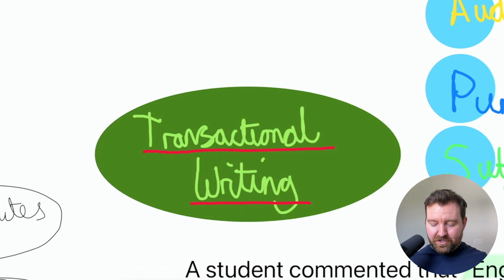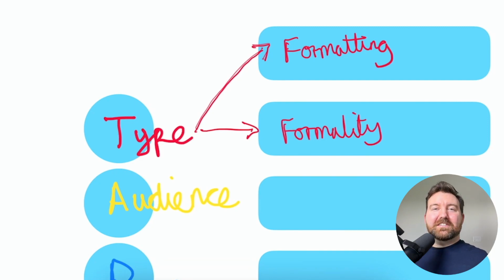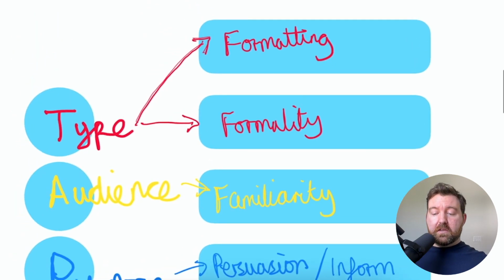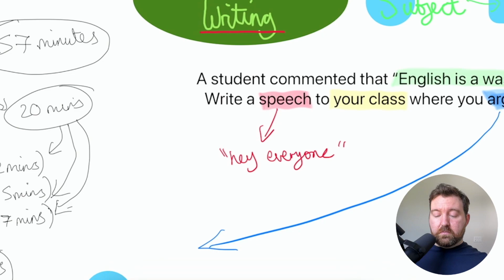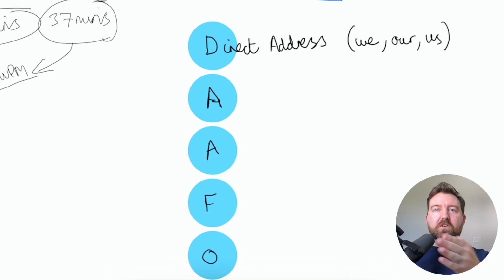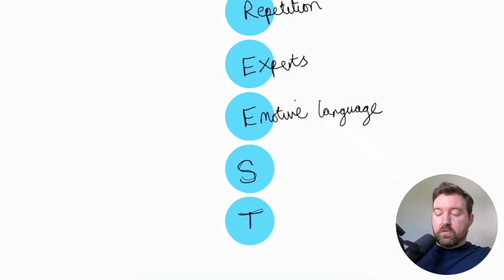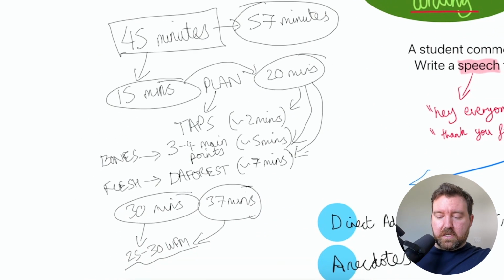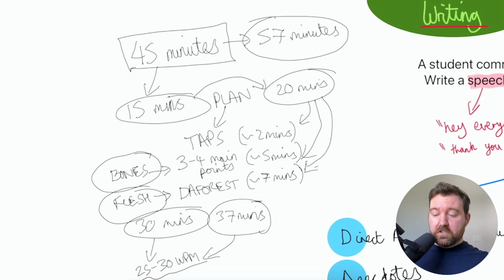Transactional Writing with infographic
In this video, I'm getting into the two major ACRONYMS that set you up for success for the MAJOR part of the English language paper -- 50% of the paper! --- Transactional Writing.
I use my iPad (fairly poorly) to illustrate as I speak to you about these important concepts.
We finish with some exam prep and the exam timings that you'll need as well.
My mission is to help you get to at least a level 6 in English for free. Once you get to level 6, you can apply for my premium courses, which help you optimize everything and maximize your chances at getting a level 9 in your GCSE English exams!
Consider joining my community here for lots more free content.